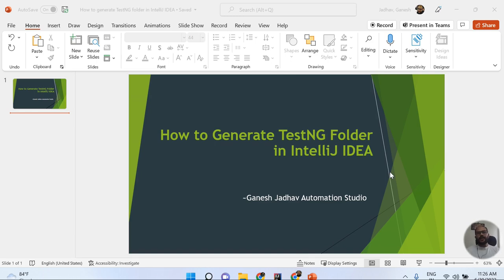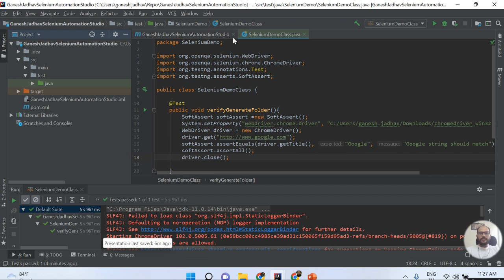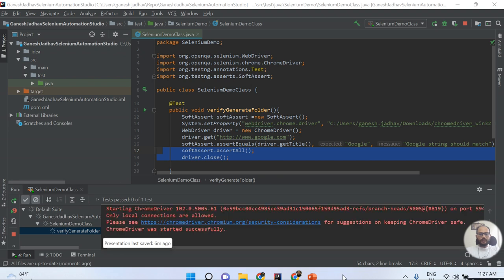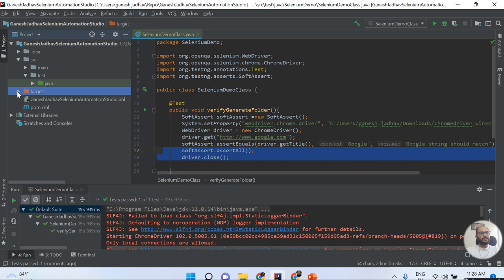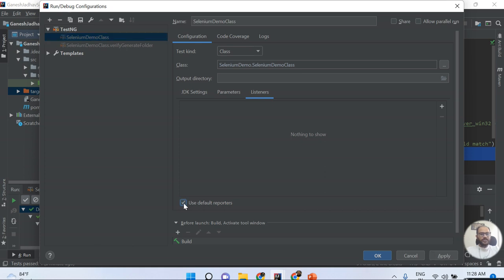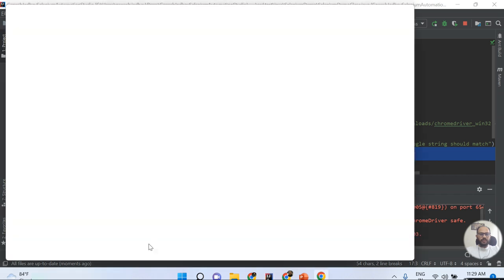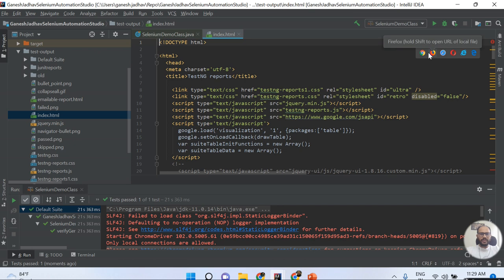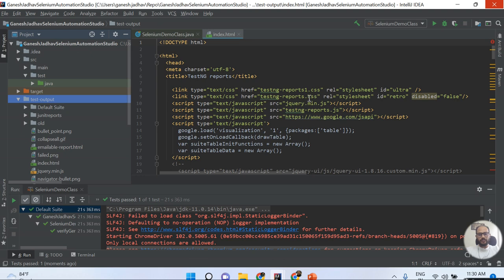How to Generate testng (test-output) Folder in IntelliJ IDEA || Ganesh Jadhav AutomationStudio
How to Generate testng (test-output) Folder in IntelliJ IDEA